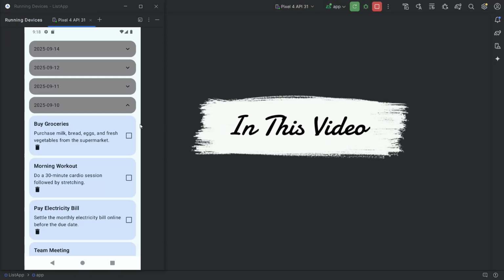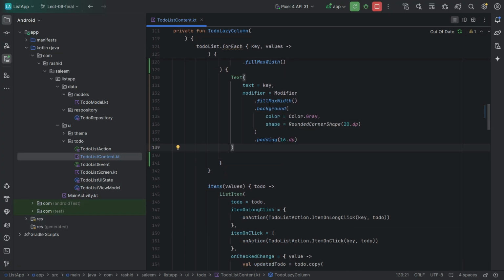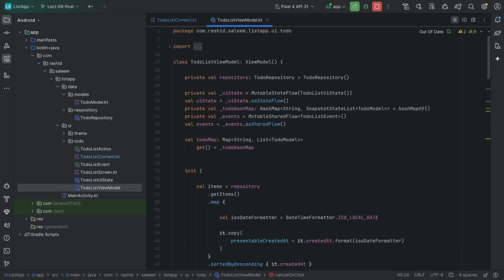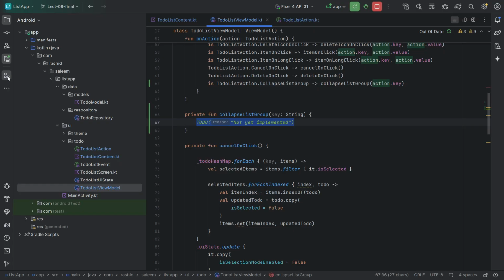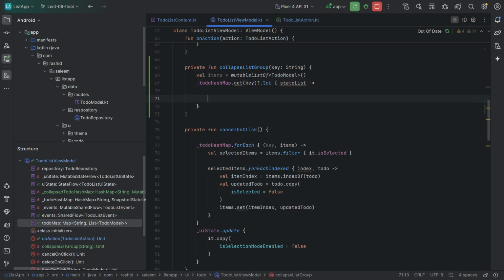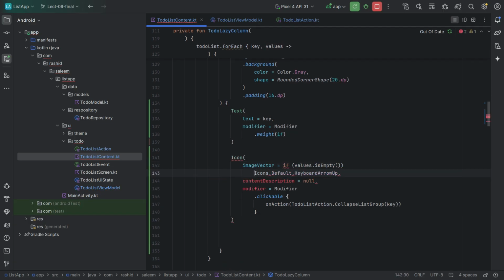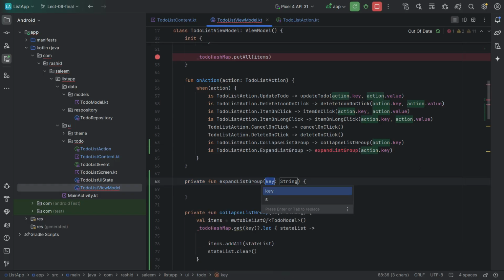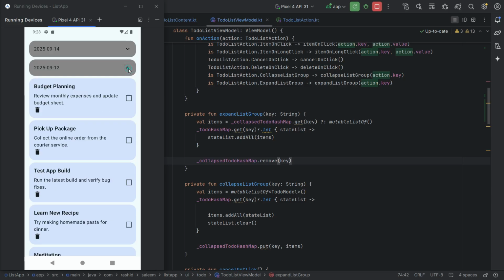09 - Make Expandable list Group | Mastering LazyColumn Jetpack Compose | Android With Rashid Saleem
📘 What You’ll Learn in This Series:

1. How to display data in a list using LazyColumn
2. Add and manage Checkboxes inside list items
3. Delete single items dynamically from the list
4. Select and delete multiple items at once
5. Organize your data with grouped items
6. Create expandable list items for detailed views
7. Implement expandable groups for better list hierarchy
8. …and much more practical Jetpack Compose tips along the way!

Timecodes / Checkpoints

00:00 - In this Video
00:26 - Introduction
01:00 - Update UI of Sticky Header
02:25 - Send CollapseListGroup Action to ViewModel
03:38 - Collapse the List Group
05:52 - Expand the List Group